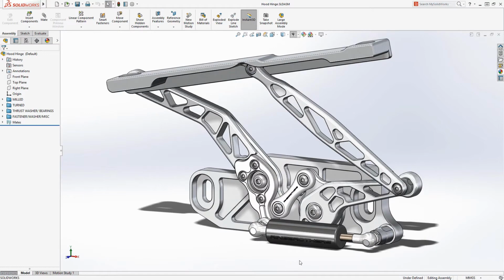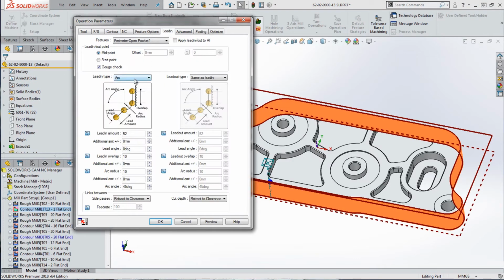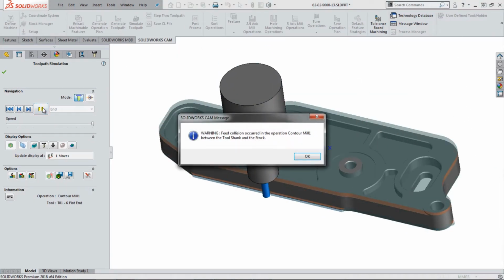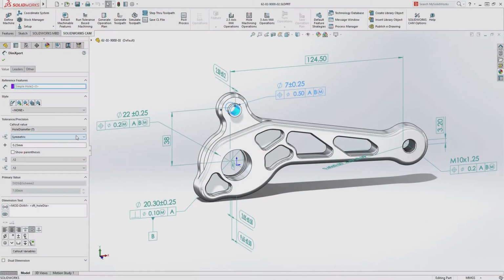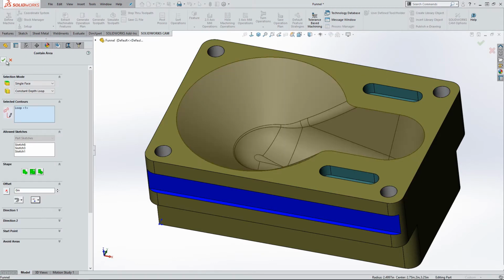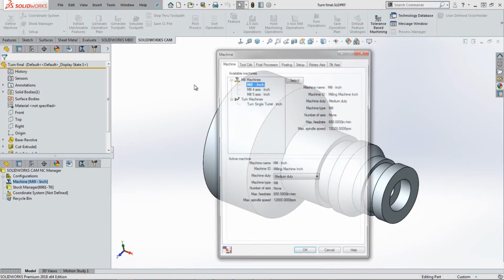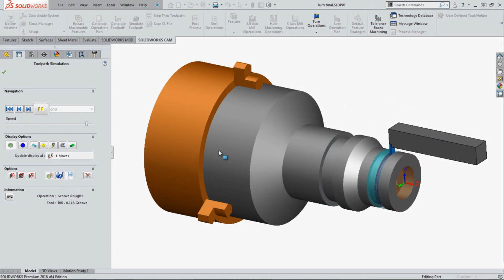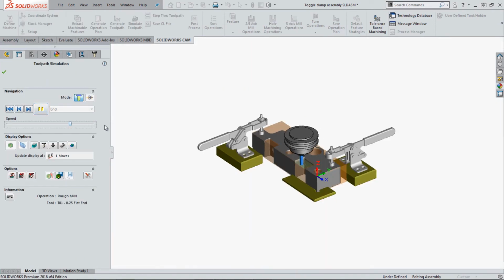Smarter Engineering - SOLIDWORKS CAM Overview